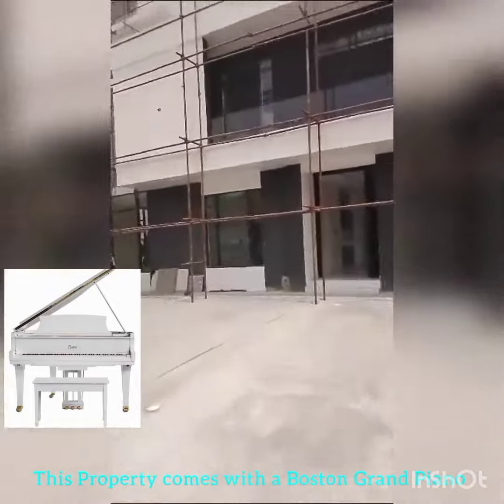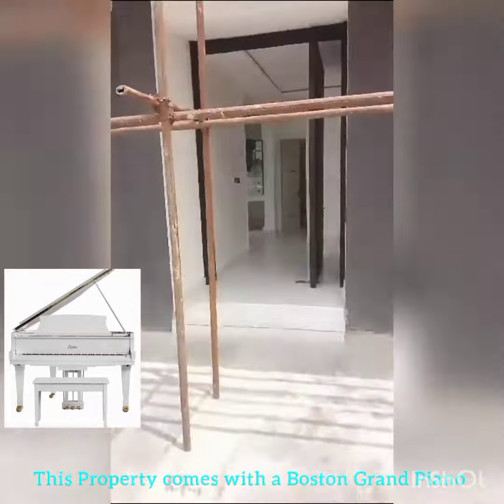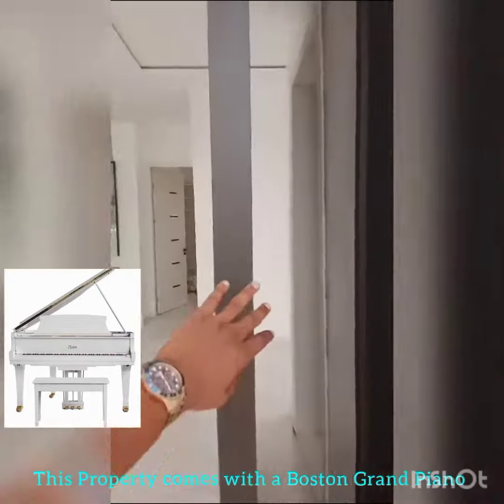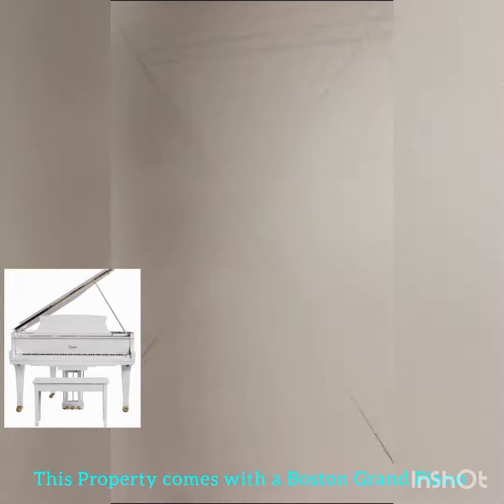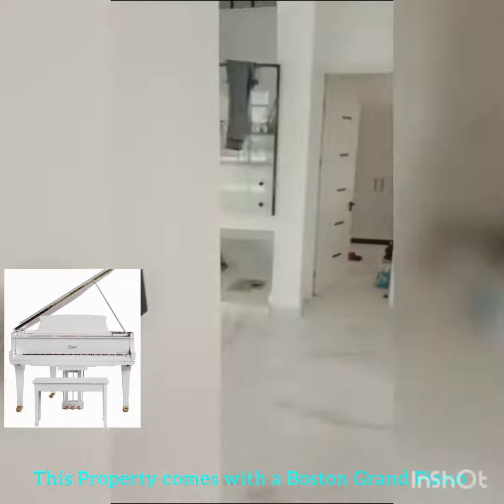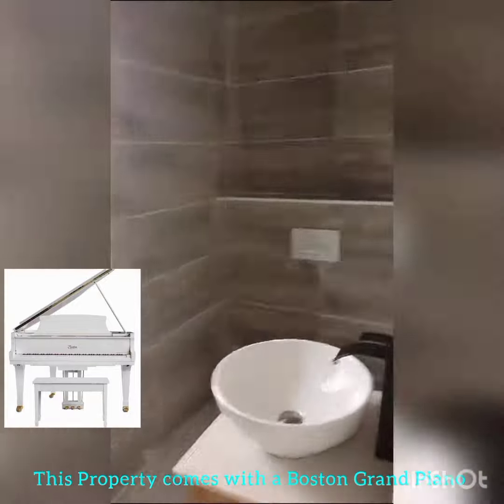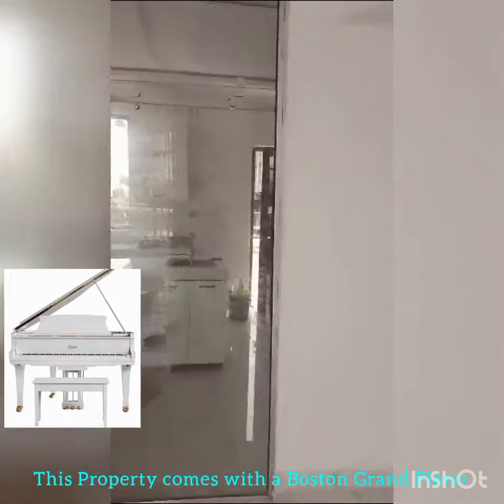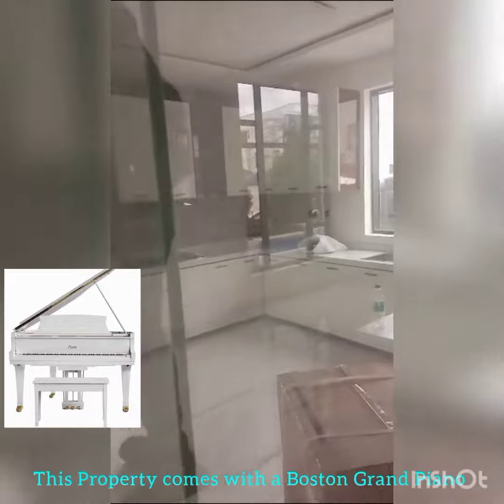5 bedroom Mansion For Sale with Boston Grand Piano